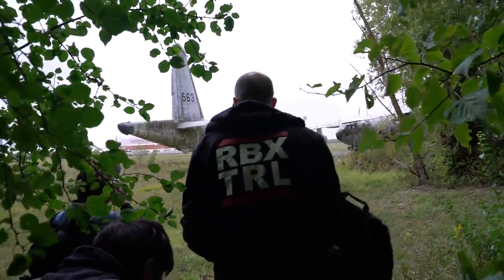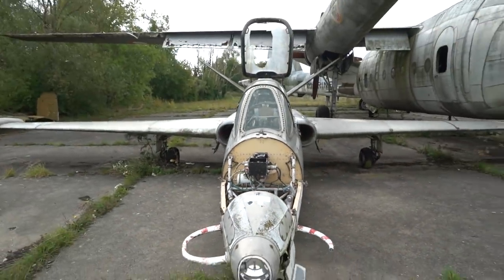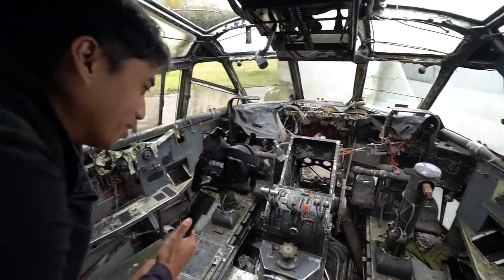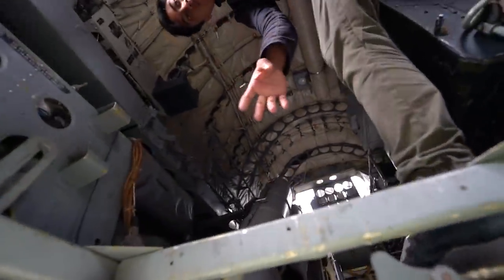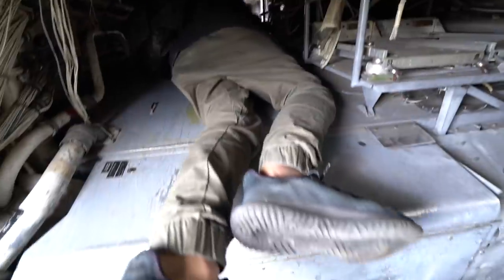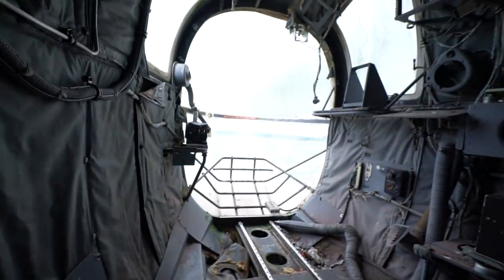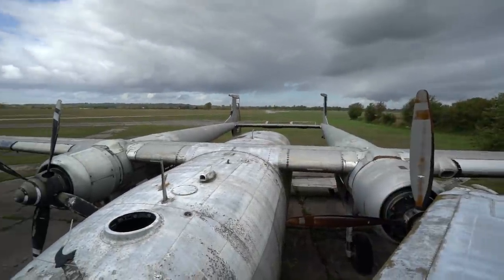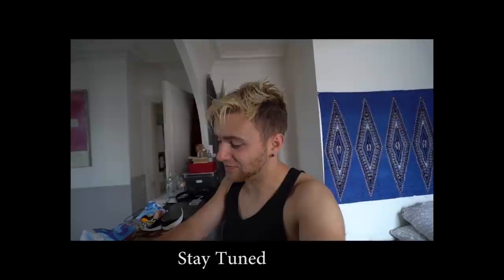Abandoned Military French Plane Graveyard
exploring with josh 33 blackstone , Massachusetts 01504 USA

! MY GEAR !